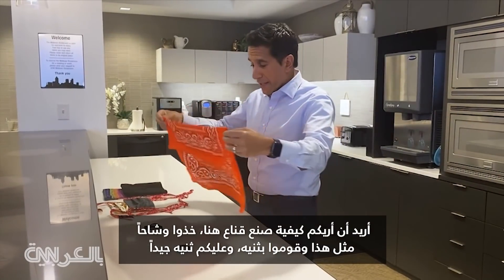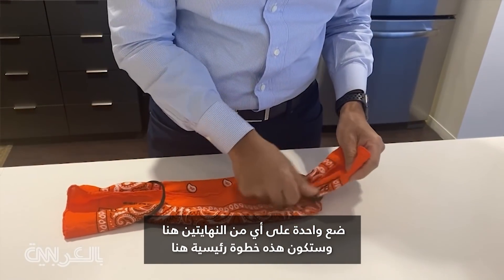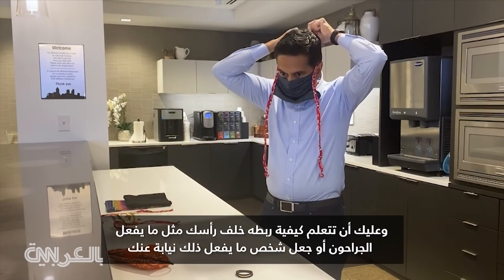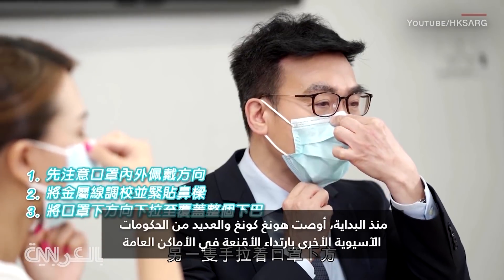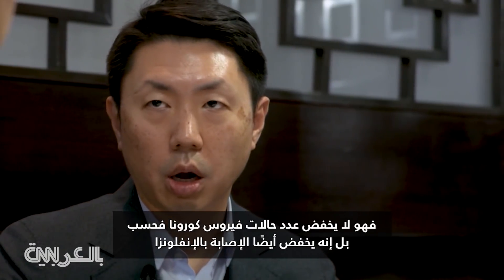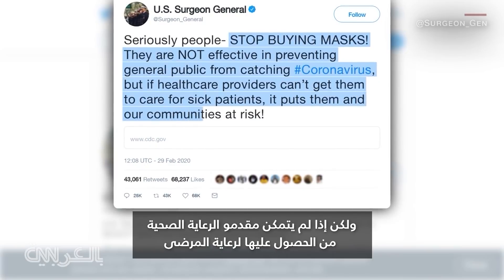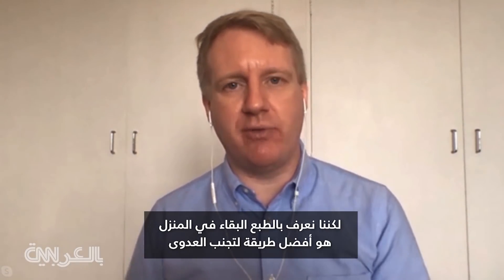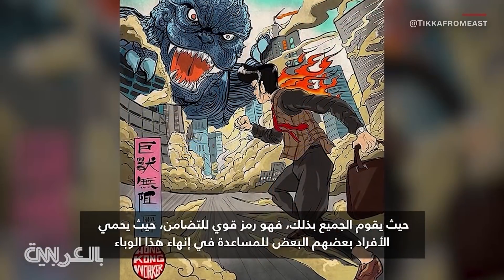طريقة بسيطة لصنع قناع ضد فيروس كورونا بالمنزل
لست متأكداً من كيفية صنع أو ارتداء أو تنظيف أقنعة الوجه في المنزل؟ يوضح الدكتور سانجاي غوبتا الطرق المناسبة باستخدام مواد متوفرة في المنزل حتى يتمكن أخصائيو الرعاية الصحية من الحصول على أقنعة N95 التي يحتاجونها في العمل.